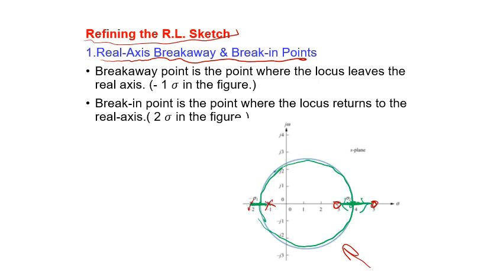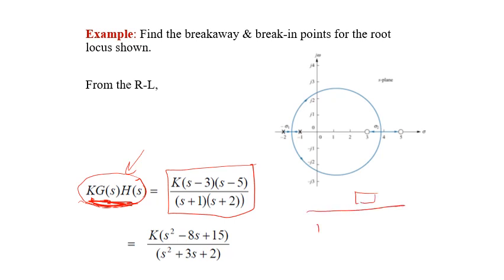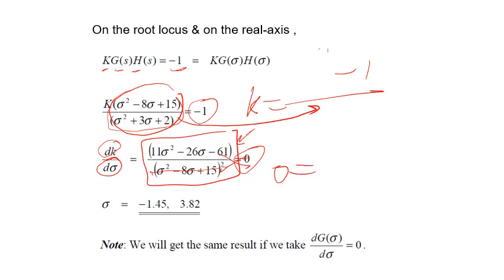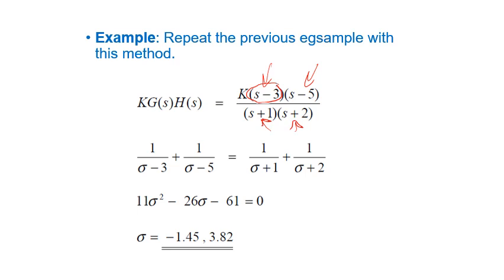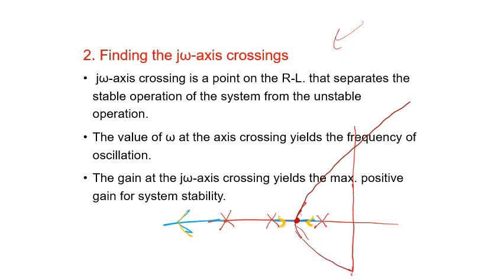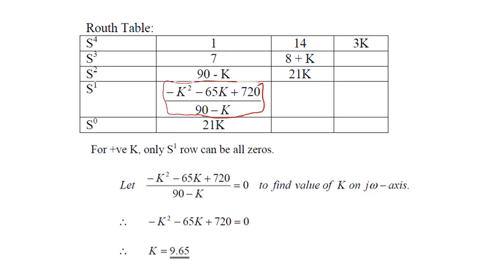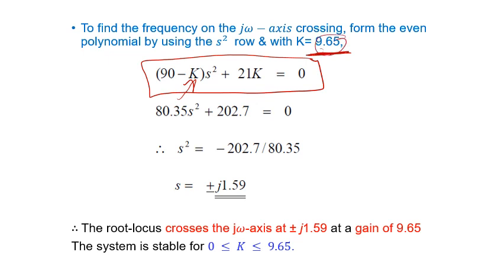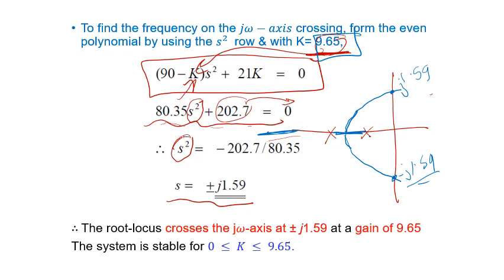22 : Stability analysis (Design control system using the root locus method) part 2